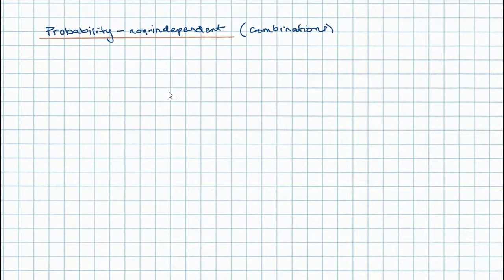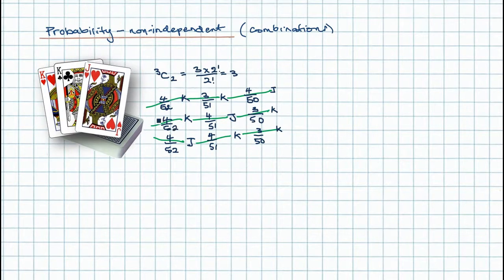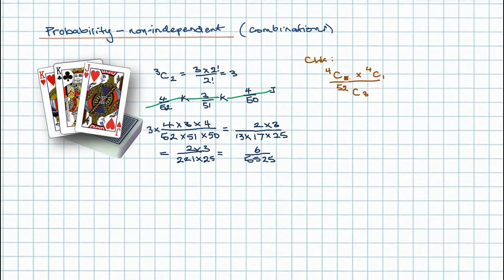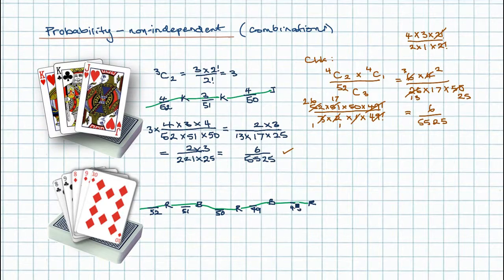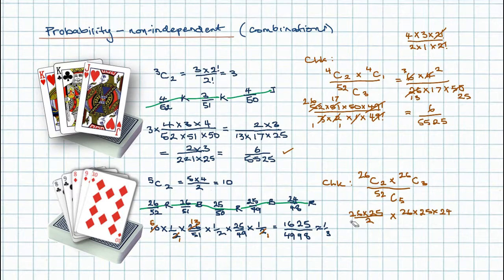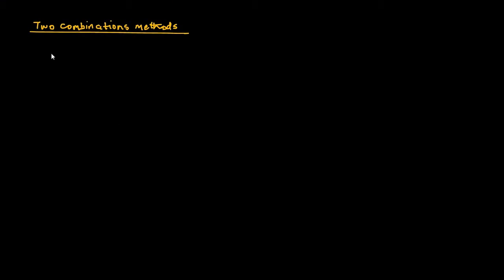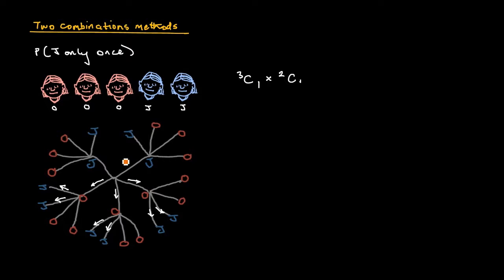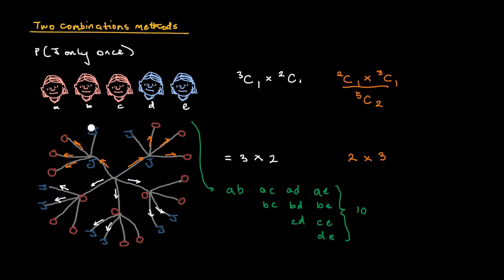Probability - Combinations Approach (non-independent events)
Tutorial on using the "choose" function to determine probability. The combinatorial simplification of a tree diagram is extended this time to non-independent events. A second combinations method is also introduced, which in Part 2 is related to the sample space diagram.